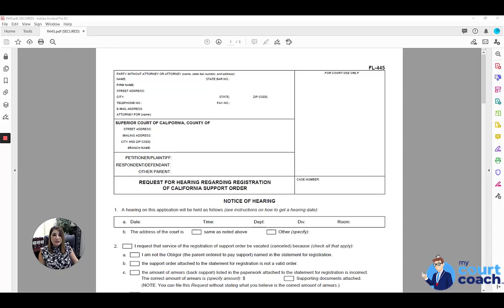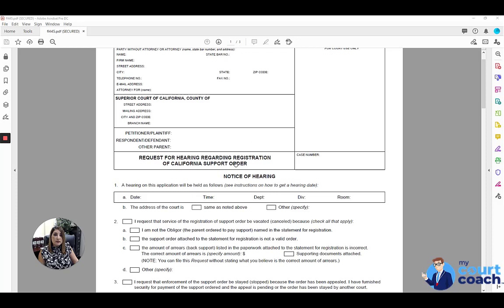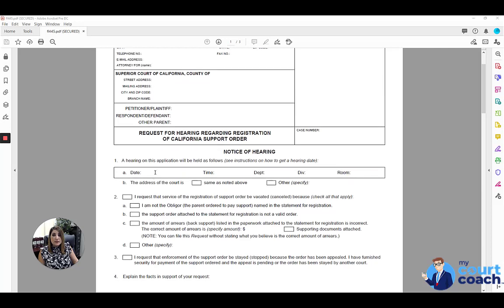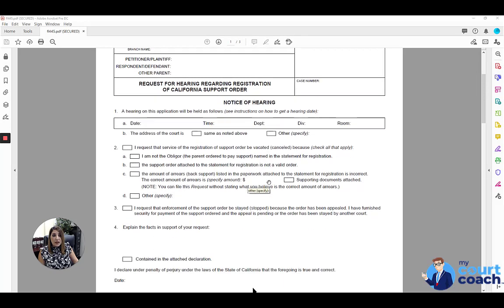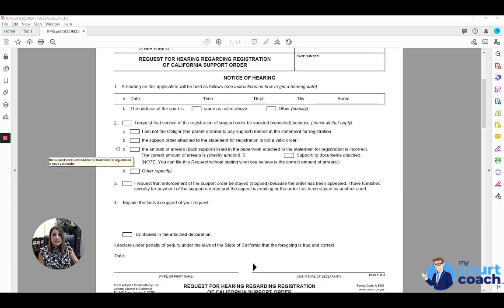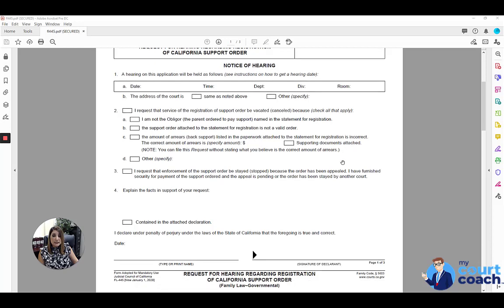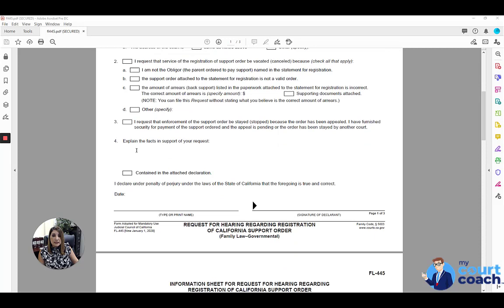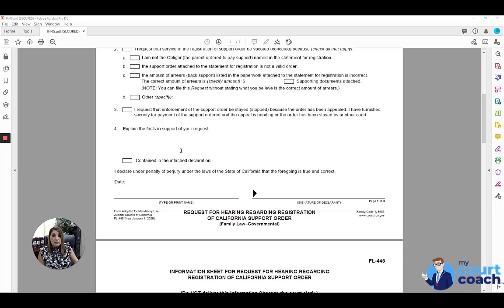How to Dispute the Enforcement of a Support Order from a Different CA County (Form FL-445)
If you dispute the registration of an out-of-county order for child support or spousal support for any reason, you must file the Request for Hearing Regarding Registration of California Support Order.

Good luck!